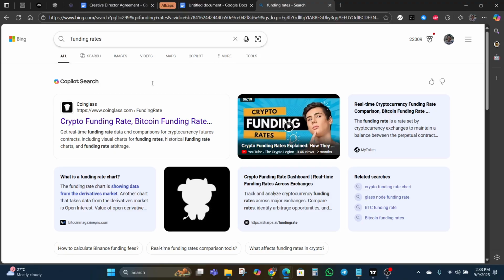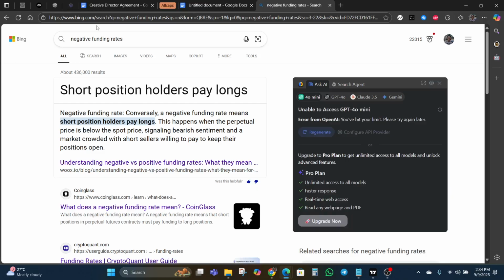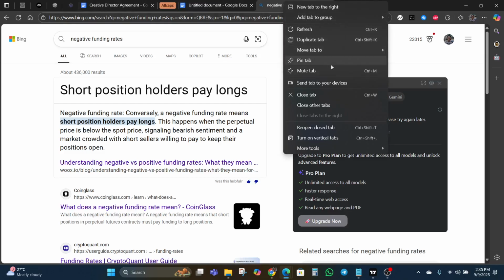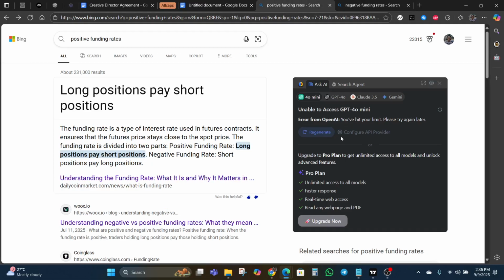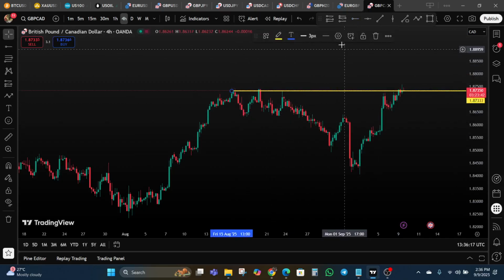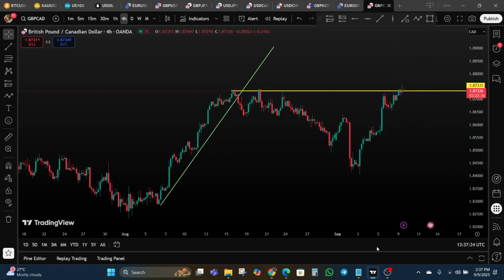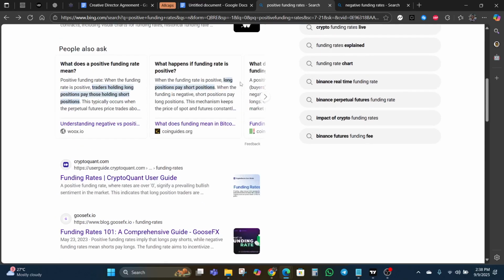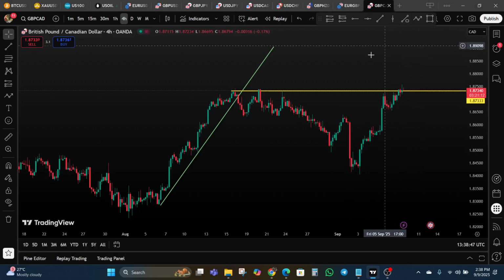Funding Rate Trading Strategy – How to Use Funding Rates Effectively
Discover how to use a Funding Rate Trading Strategy to better understand market sentiment and short-term trends. In this video, we explain what funding rates are, how they work, and how traders can use them to make more informed decisions.

Funding rates are periodic payments exchanged between long and short positions in perpetual futures markets. They reflect market sentiment—positive funding rates indicate more traders are long, while negative rates show more traders are short. By tracking funding rates, you can anticipate potential market pressure and align your trades with broader market behavior.

In this video, you’ll learn:
- What funding rates are and why they matter
- How to interpret funding rate data
- How to incorporate funding rates into your trading strategy
- Tips for using funding rates alongside other market tools to spot potential opportunities

If you want to enhance your trading with funding rate insights, make sure to hit the like button, subscribe, and turn on notifications to stay updated with more actionable trading strategies!